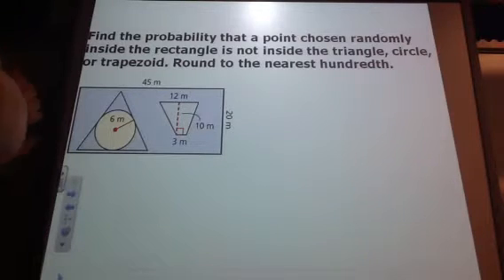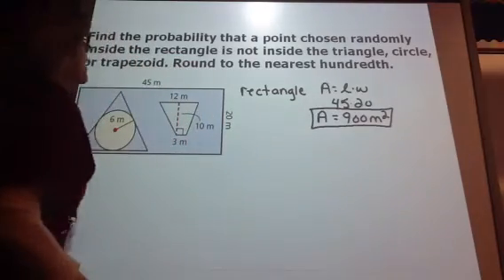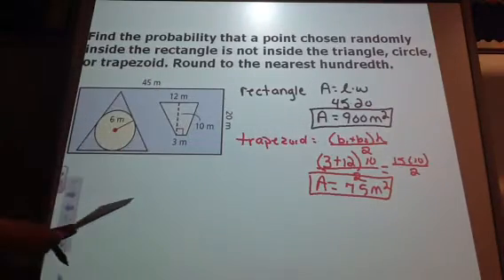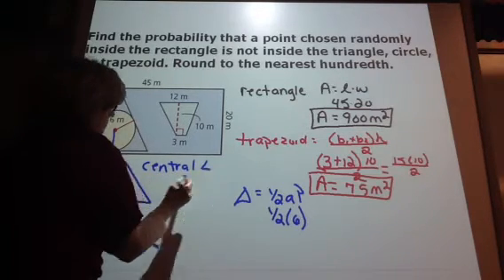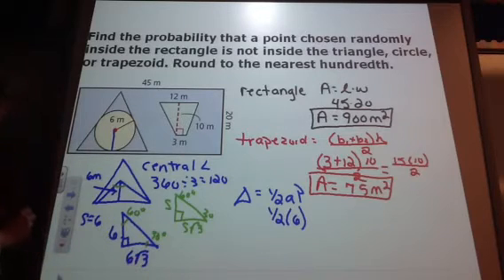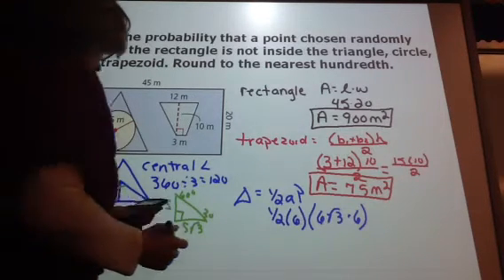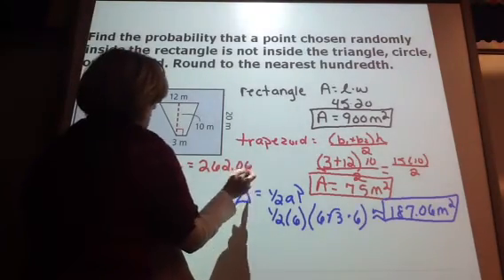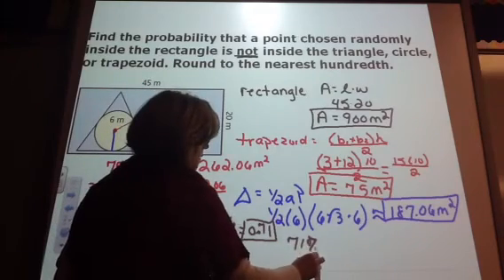McCrory Geometry 10-6 Geometric Probability part 2